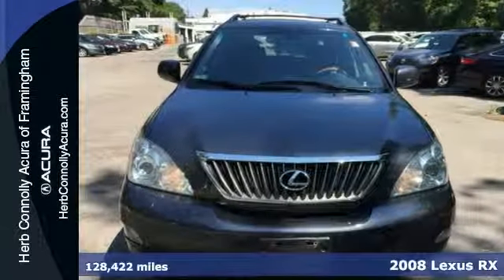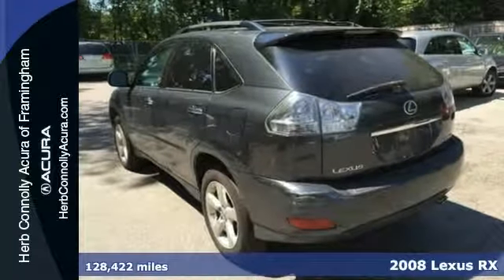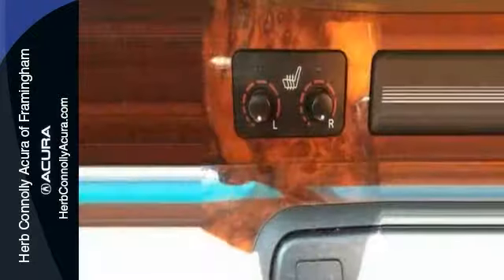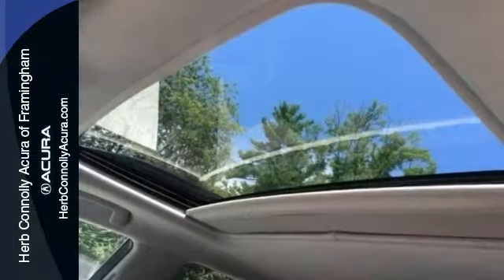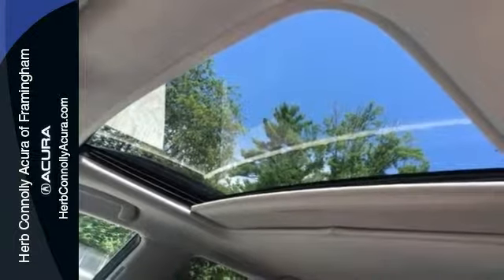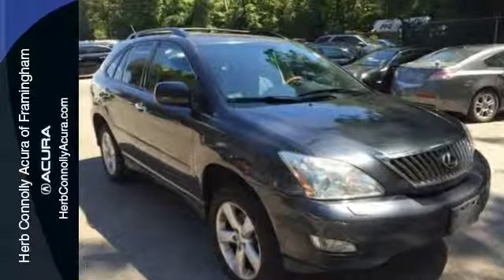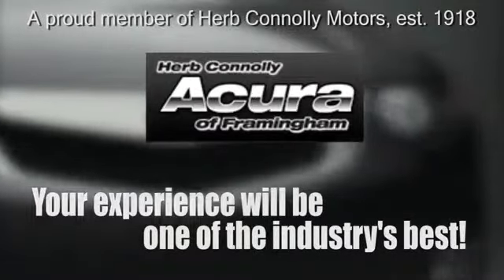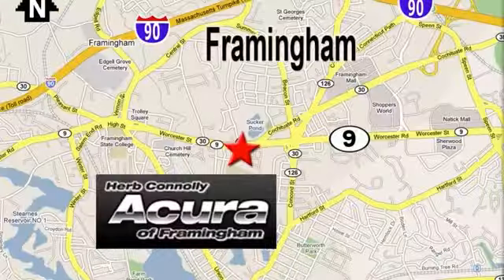2008 Lexus RX Framingham Natick Marlborough MA, MA A005846A - SOLD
Year: 2008
Make: Lexus
Model: RX
Trim: 350
Engine: 3.5L V6 SFI
Transmission: 5-Speed Automatic with Overdrive
Color: Gray
Interior: Black
Mileage: 128422
Stock #: A005846A
VIN: 2T2HK31U88C057527
Clean Carfax One Owner! Navigation System, Rear-View Camera, Premium Plus Package (Lexus Memory System, One-Touch Open/Close Moonroof, Premium Package, and Roof Rack w/Rails), and AWD. J.D. Power and Associates gave the 2008 RX 4.5 out of 5 Power Circles for Overall Performance and Design. Herb Connolly Motors is the home of used car LIVE MARKET PRICING. LIVE MARKET PRICING gives our customers the piece of mind that we have already done the shopping for you and priced our vehicle aggressively in today's internet information marketplace while adjusting accordingly for - Supply - Equipment - Condition and Mileage. Remember at Herb Connolly Motors - WE DONT PLAY PRICING GAMES.

Address:
500 Worcester Road Route 9 E